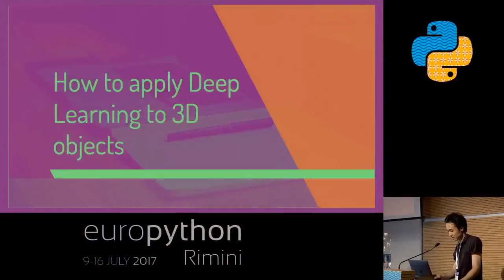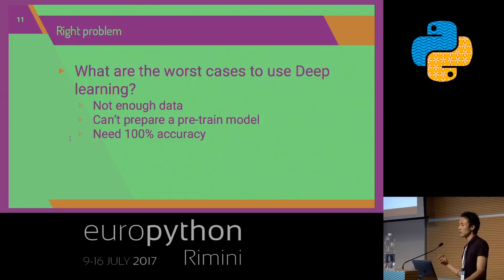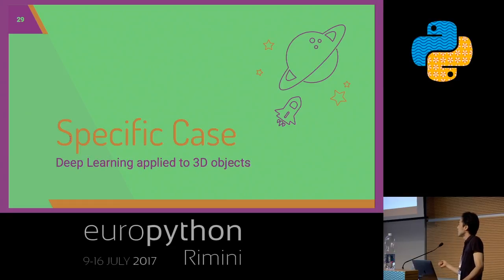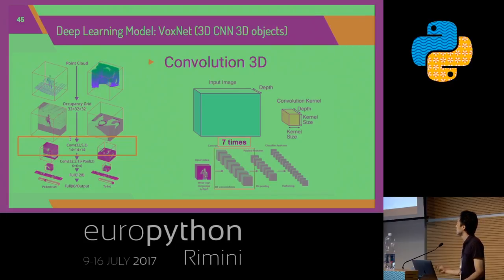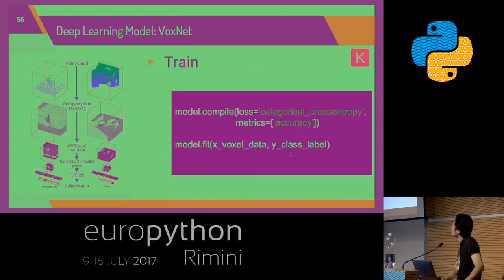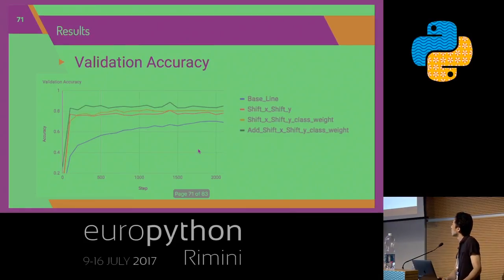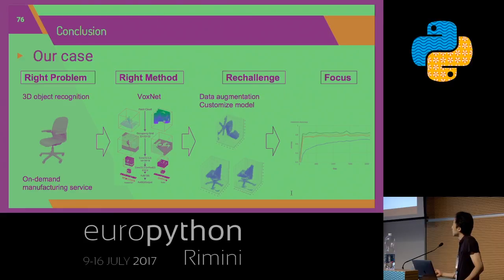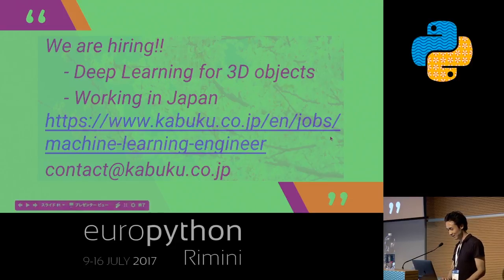Masaya Ohgushi - How to apply deep learning for 3D object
"How to apply deep learning for 3D object
[EuroPython 2017 - Talk - 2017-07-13 - Arengo]
[Rimini, Italy]

I talk about the ""How to achieve the 3D object recognition accuracy 80%(40 category) for 3month "

Deep Learning  is the good technique for image recognition and speech recognition.
And it apply the other field.
Many people try to apply the Deep Learning, but it is difficult to make a result.

In my situation, I have enough knowledge about the 3D object and label data.
I'll talk about the how to achieve the  80 % (40 category)

In My approach

1:  Getting the Information

1.1: How to choose the information
1.2: How to choose framework
2: Getting the Data

2.1: Public data
2.2: How to make the own data

3: Try  small

3.1: Trying the small data set
3.2: Trying the train and predict

4: Deciding the direction focus
4.1: Choose what you can control
5: Prioritizing with high certainty
5.1: Pre-process
5.2: Improve the train speed

6: Increasing  the challenge times
6.1: Using the GPU
6.2: CPU optimization
6.3: multi process
6.4: resource

7: Parameter Tuning

7.1: Improve Model Versatility or Improve Data Versatility
7.2: Model Tuning
7.2.1: RandomDropOut
7.2.2: LeakyRelu
7.3: Data Argumantion
8: Product

8.1: Minimum function
8.2: Using Docker

I hope to people who want to apply Deep Learning for the 3D model